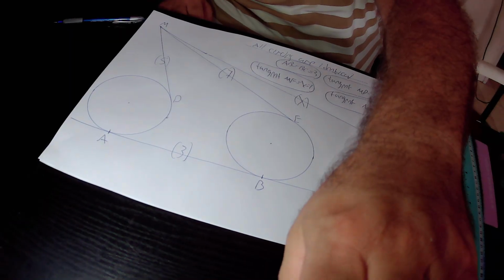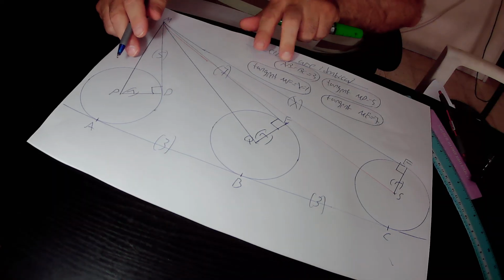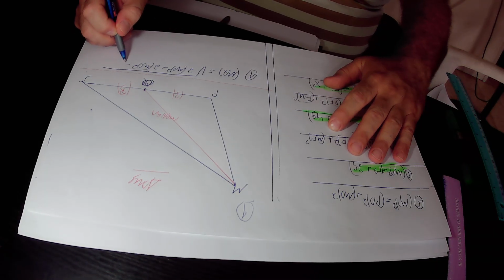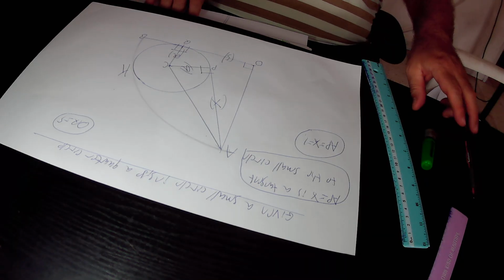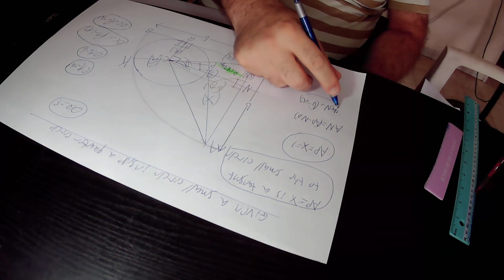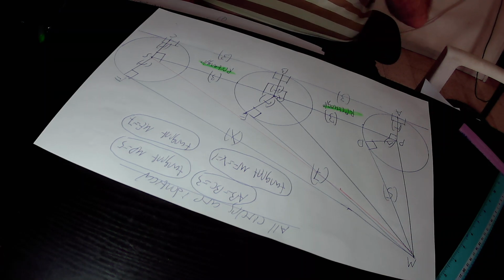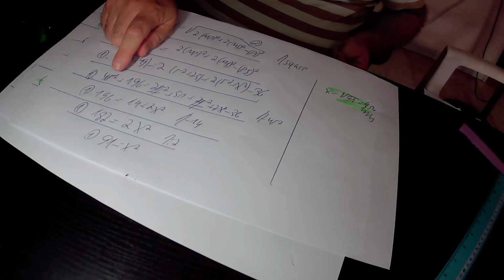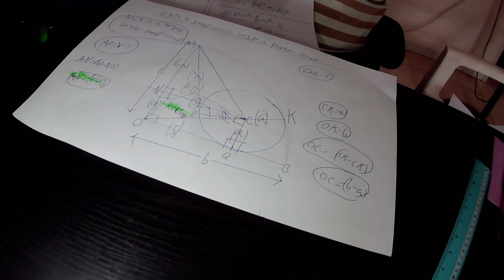TWO OLYMPIAD QUESTIONS